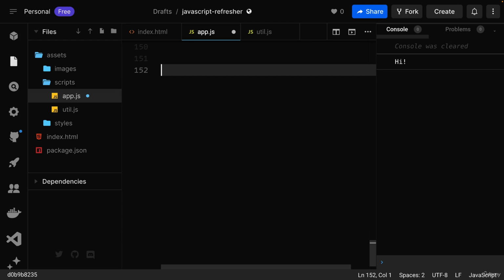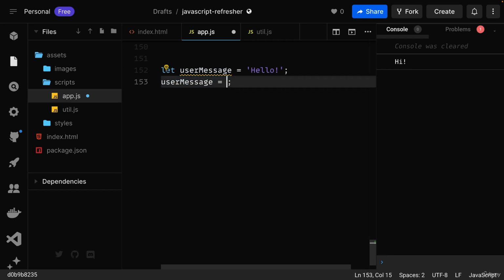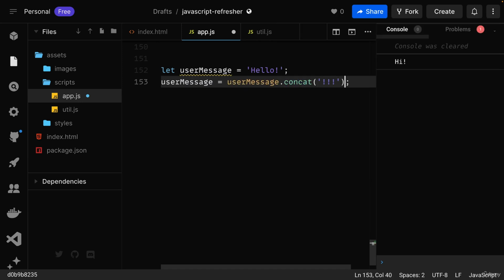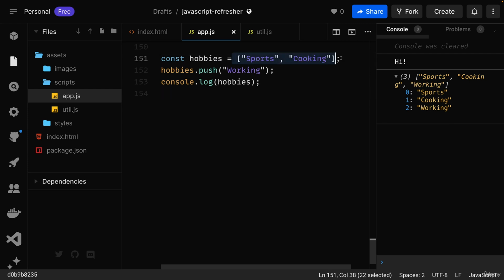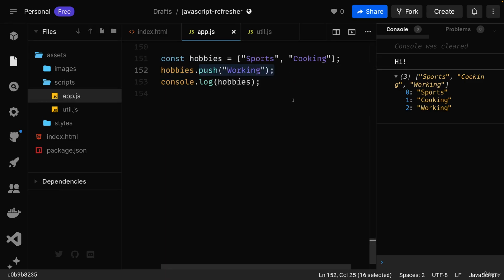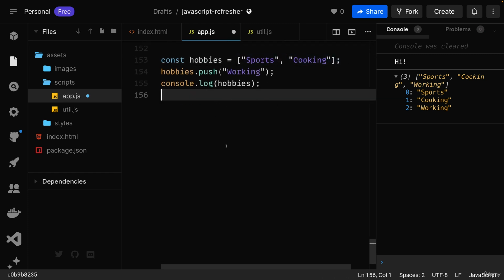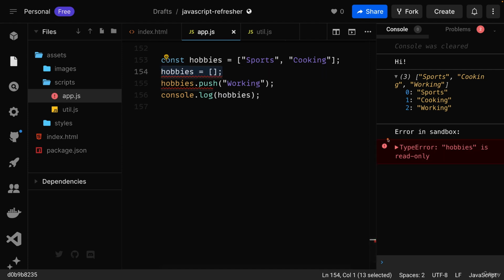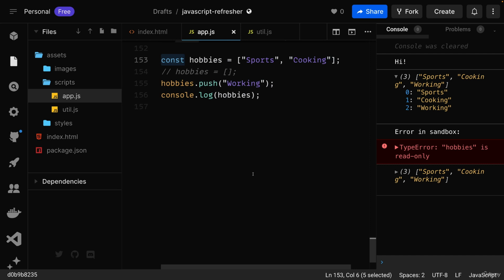02 020 Reference vs Primitive Values